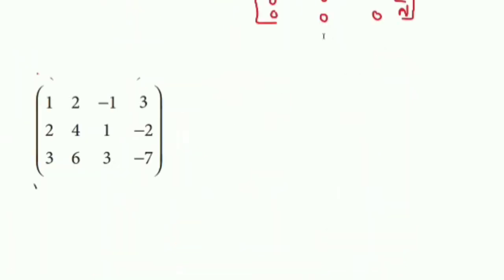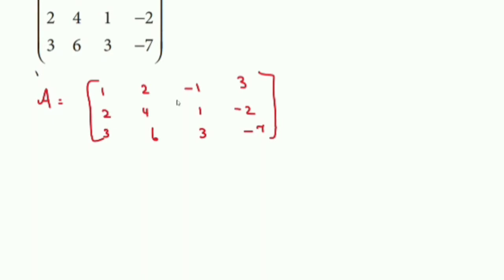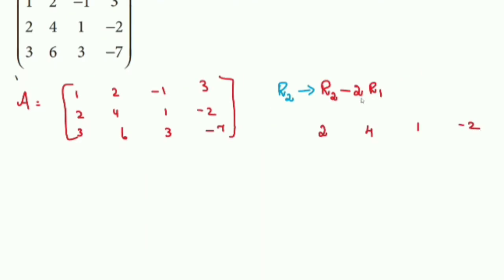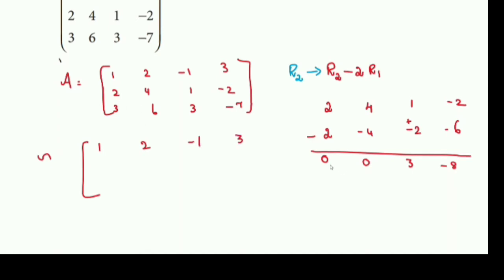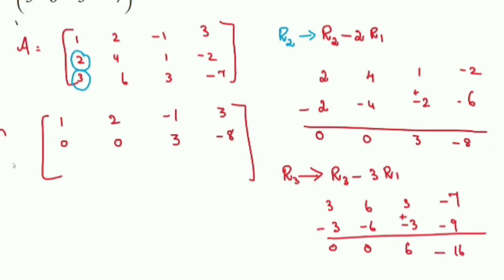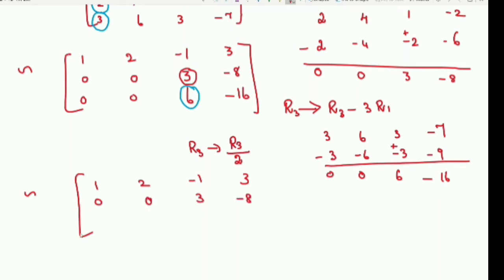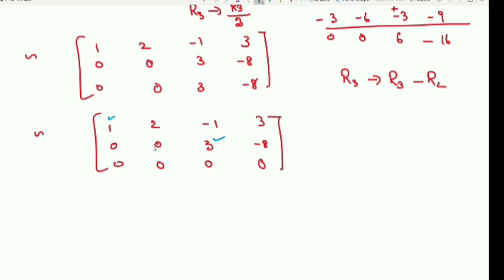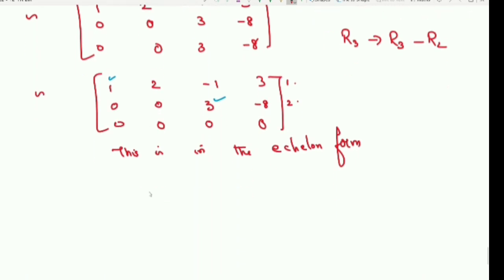CLASS 12 BUSINESS MATHS EXERCISE 1.1 QI(V) RANK USING ECHELON FORM